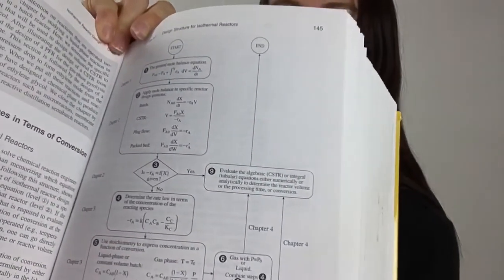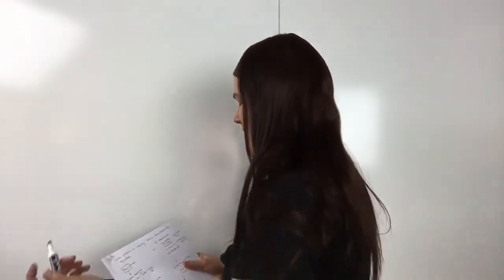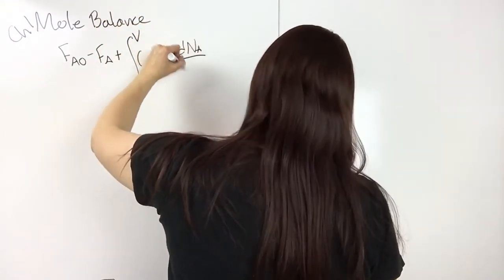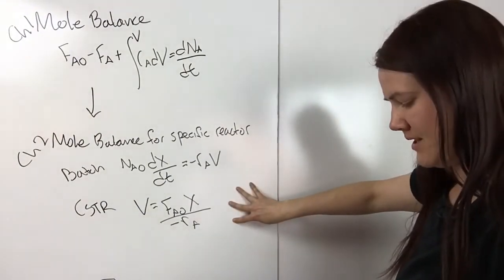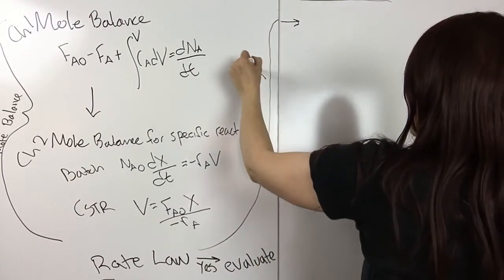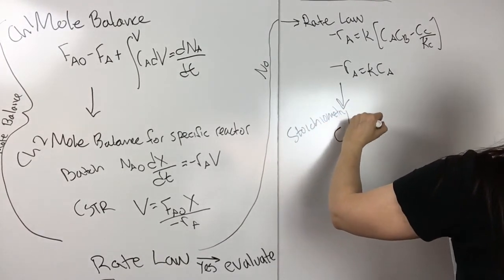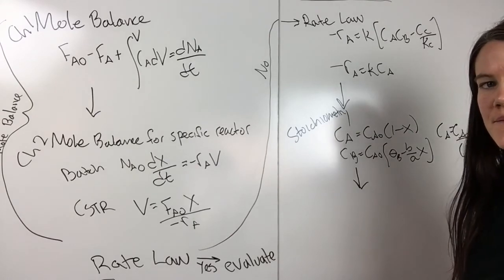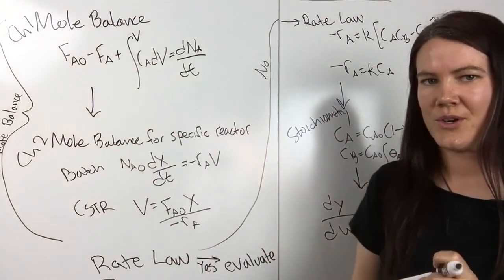18) Step By Step Approach for Solving Isothermal Reactor Problems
Using a step by step approach to solve engineering problems makes them easier. In this video, I go over the step by step approach described in the Elements of Chemical Reaction Engineering, Fogler, 4th ed (p 145) to solve isothermal reactor problems.